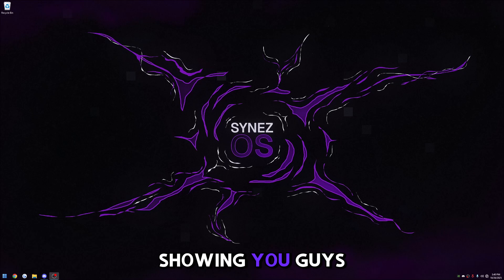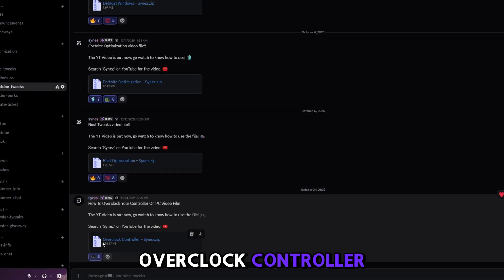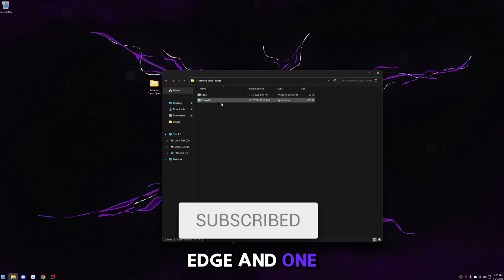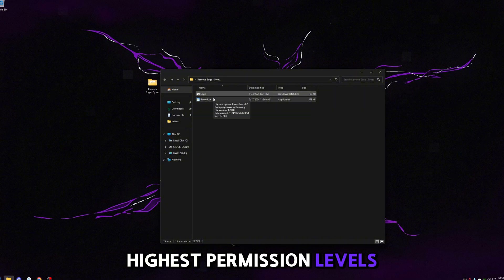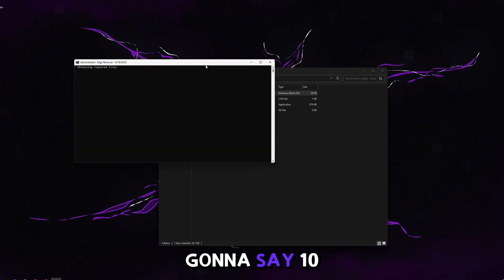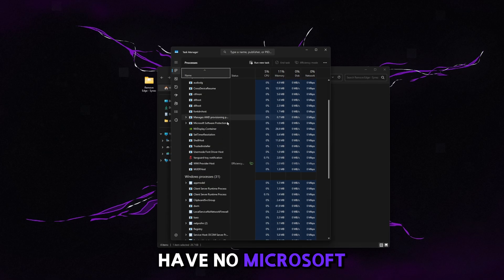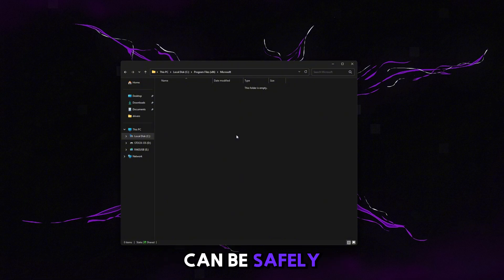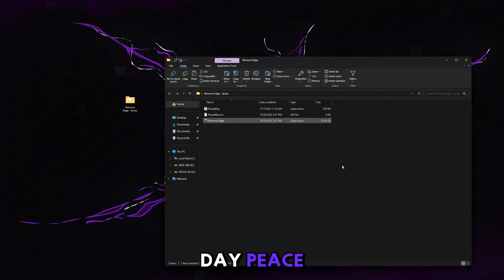*2026* How to Remove Microsoft Edge (Permanent Method)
Chapters:
0:00 Intro
0:06 Discord
0:22 Remove Edge
1:02 Troubleshooting
1:12 Check Edge Folder
1:27 Outro